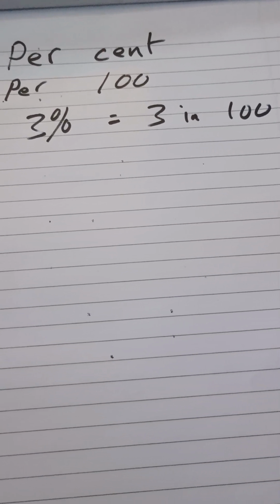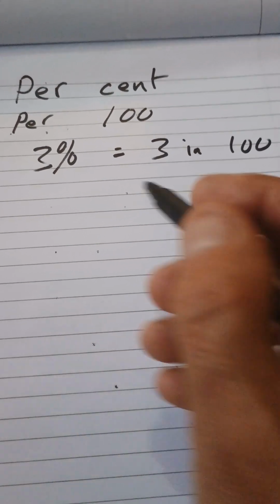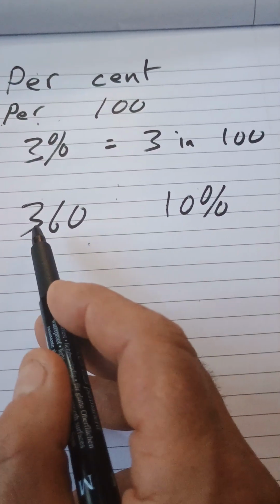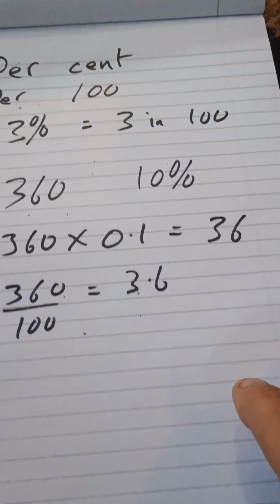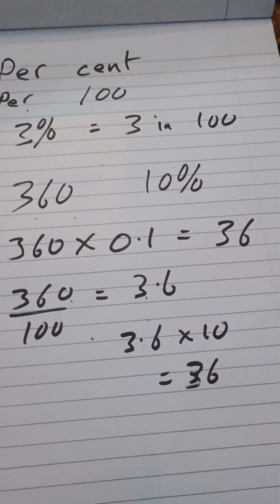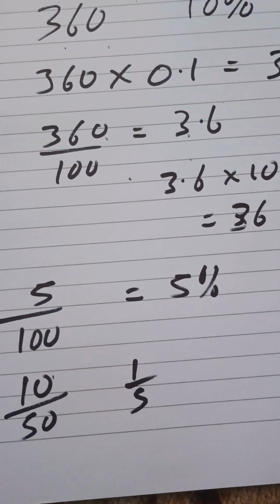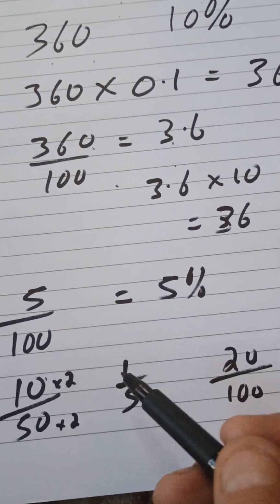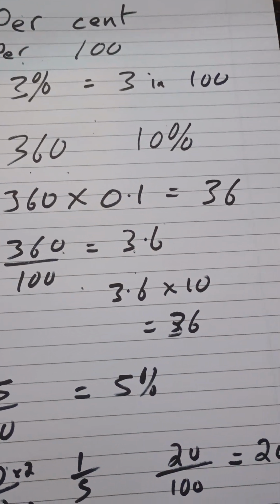Introduction to percentage